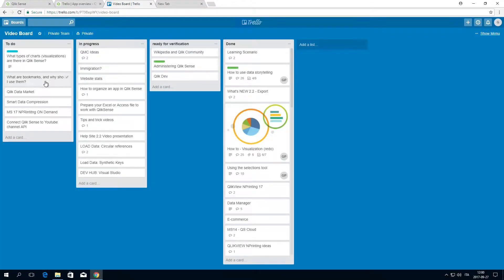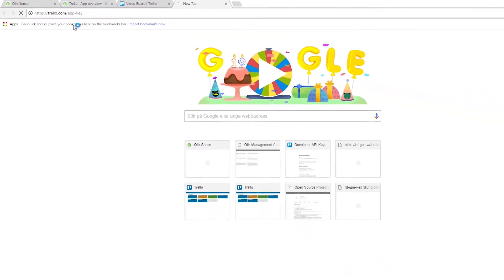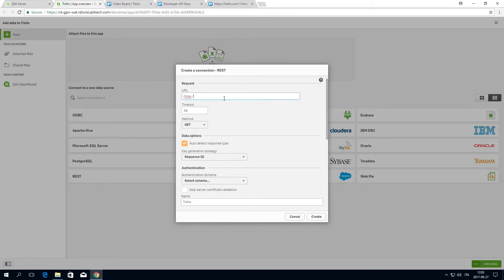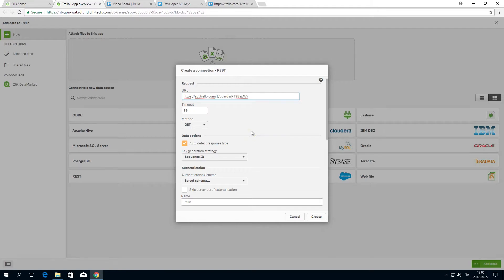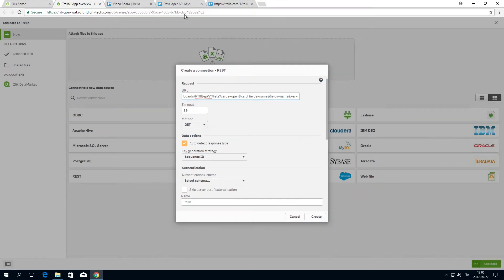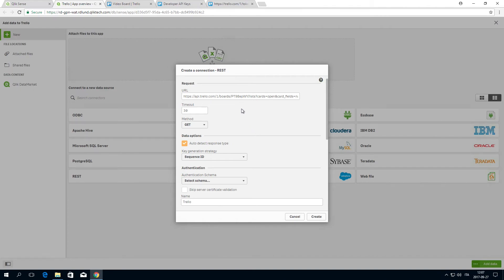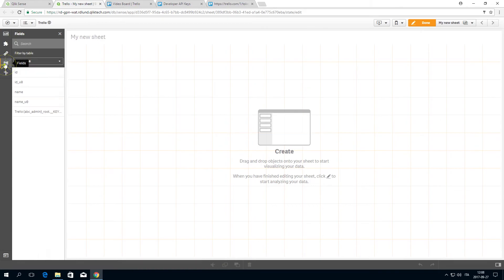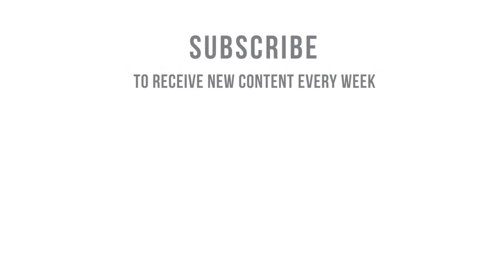Connecting Trello to Qlik Sense - Qlik Tuesday Tips and Tricks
This video shows you how to connect to your Trello boards and get your lists and cards into Qlik Sense and getting some statistical analysis out of your projects you can do it using a REST connection.